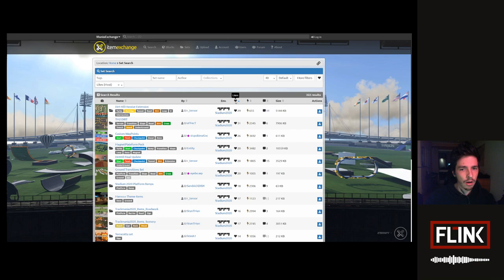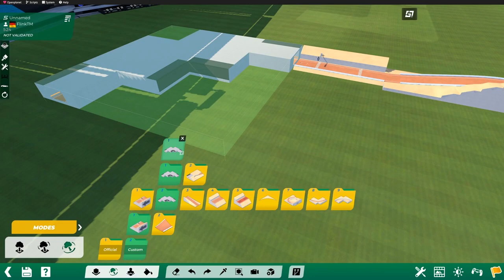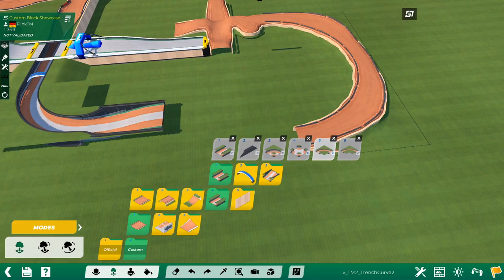I tried some cool custom blocks! Trackmania Map Editor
I have tried out a few of the most liked custom block sets from item.exchange!

Wanna send me a map?

Timestamps:
0:00 - Intro
0:46 - Speedmapping
4:37 - Map Replay
8:10 - Which is your fav?